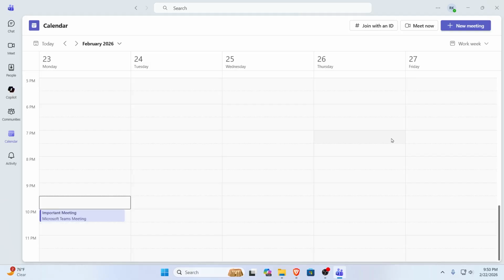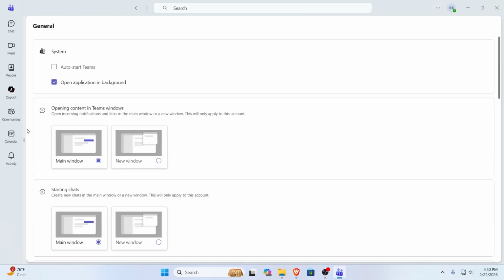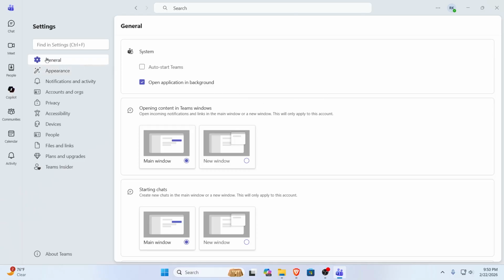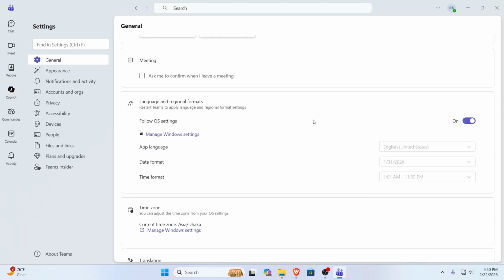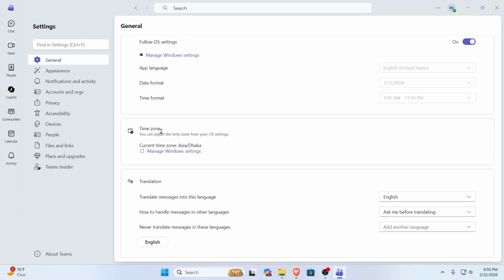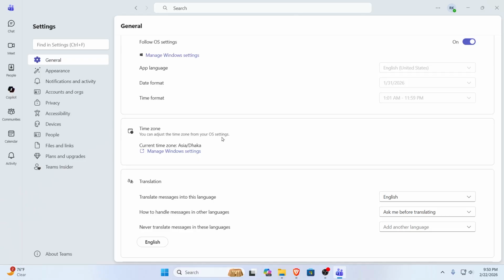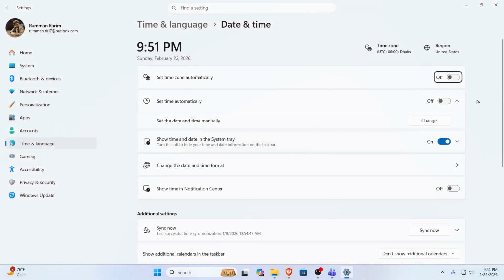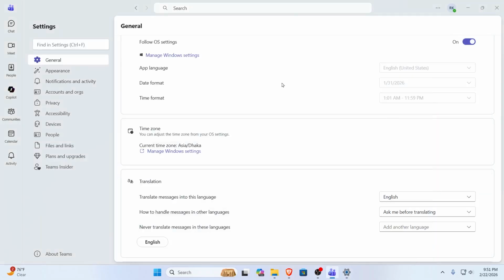How to Change Time Zone in Microsoft Teams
A quick tutorial on, how to change time zone in Microsoft Teams.